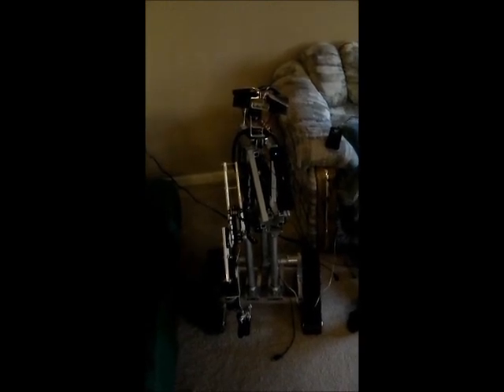NINA_Servo_Testing.wmv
Testing NINA's servo motors with voice commands. Basic calibration and positioning. Works pretty good.